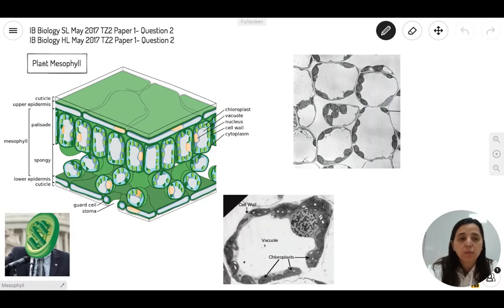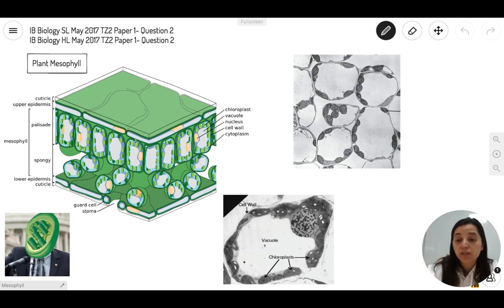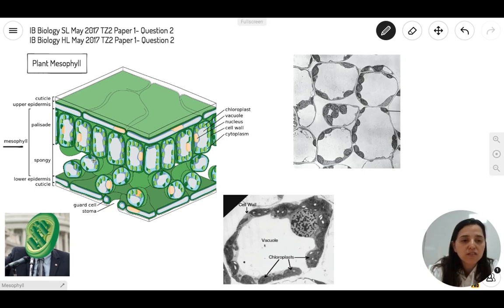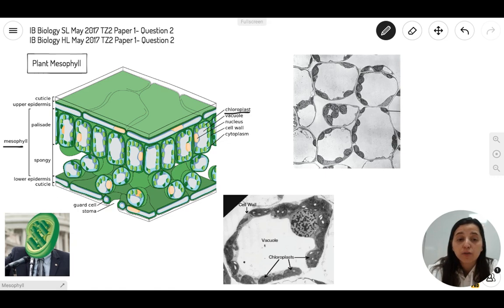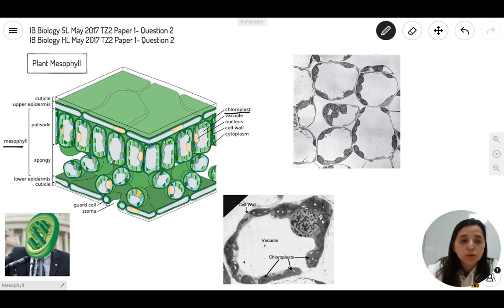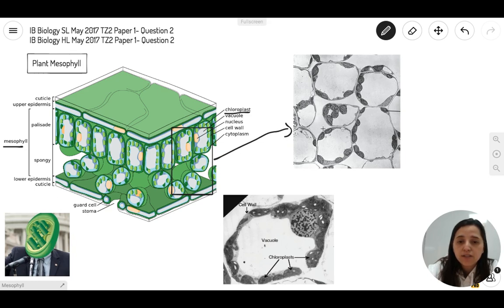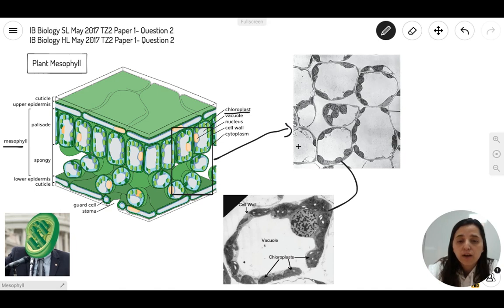Question 2 — IB Biology SL — May 2017 TZ2 Paper 1 — Past IB Exams Solutions